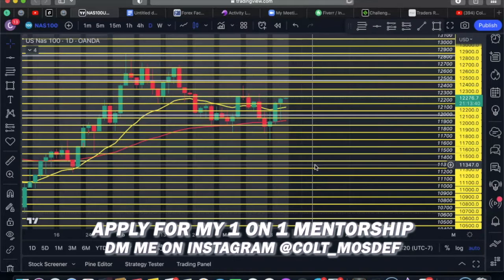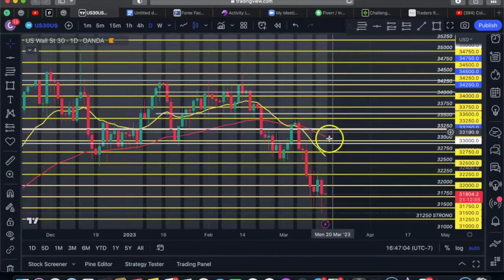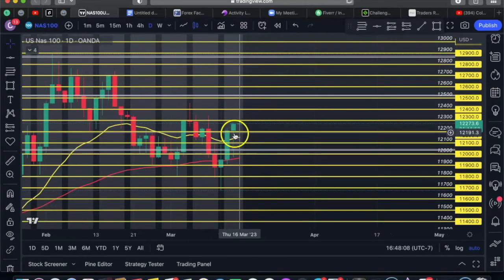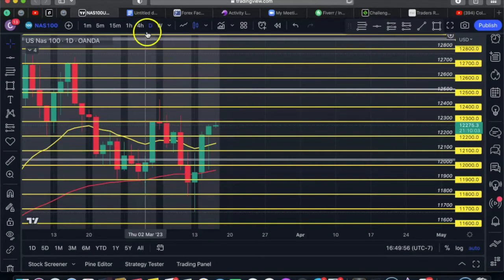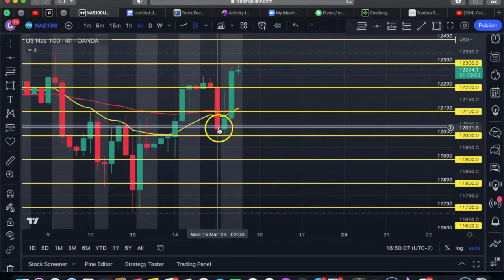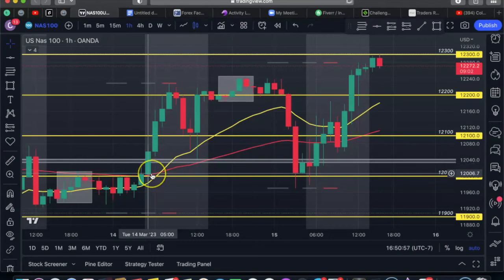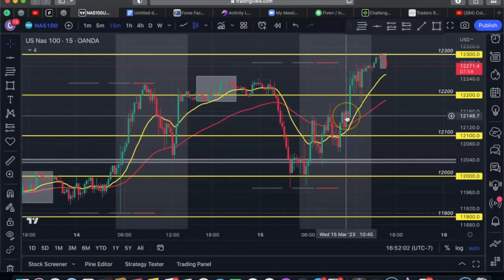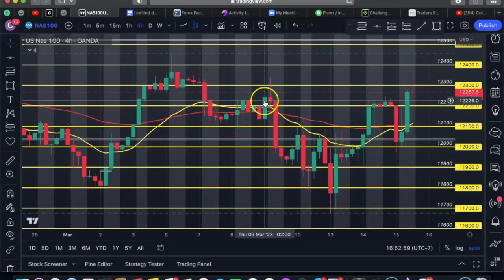How I Made $9800 on Nas100 Off One Simple Trade